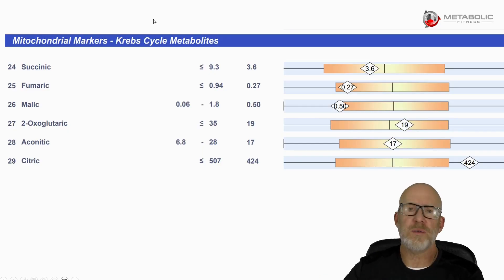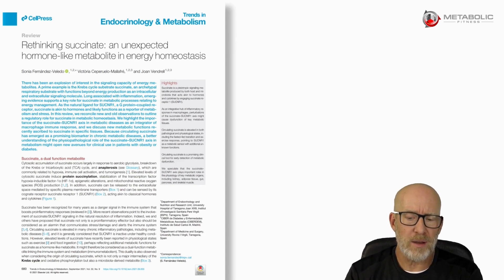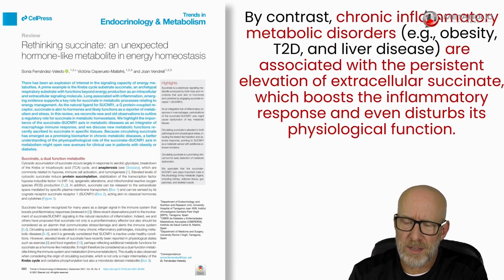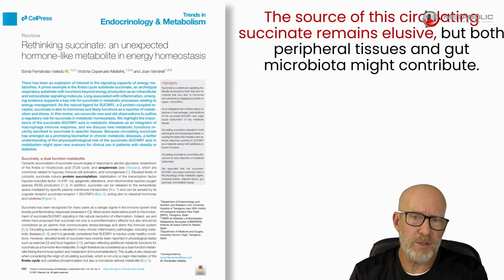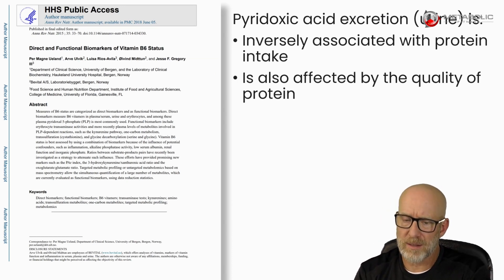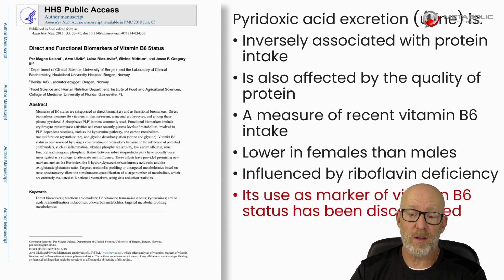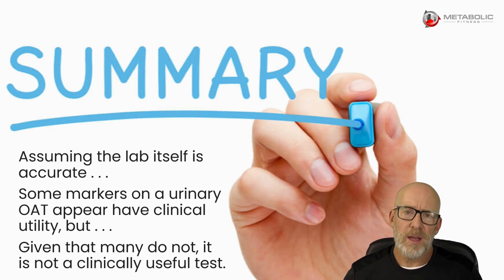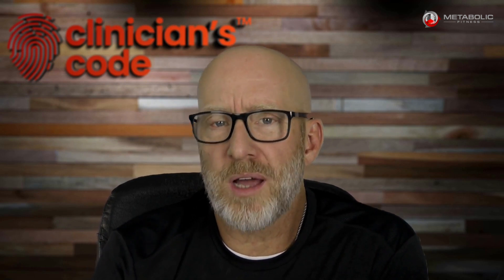Questioning the Hype: Is the Organic Acid Test (OAT) Overrated? Dr Bryan Walsh Answers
If you use organic acid testing in your practice, this video is a must-watch! We delve into the scientific evidence surrounding the Organic Acid Test, helping you make informed decisions about which tests truly benefit your patients.

Join us as we separate fact from fiction in the world of diagnostic testing.

VIDEO RESOURCE:
This video is from Clinician's Code, our full-scale learning experience for health professionals looking to better help their patients and build a thriving, evidence-based functional medicine practice.

FREE RESOURCE:
If you enjoyed this video, check out the free One Day Functional Medicine Course

ABOUT DR. BRYAN WALSH
Dr. Walsh has been studying human physiology and nutrition for over 25 years and has been educating others in health for 20 of those years. When he isn’t teaching, he spends his time pouring over the latest research and synthesizing his findings into practical information for clinicians to use in practice. Dr. Walsh is best known for his expertise in biochemistry and human physiology, which allows him to (happily) dismantle the myths and misconceptions in the functional medicine industry and replace them with the truth. His work is most often described as, “the functional medicine education you always wanted, but never received".